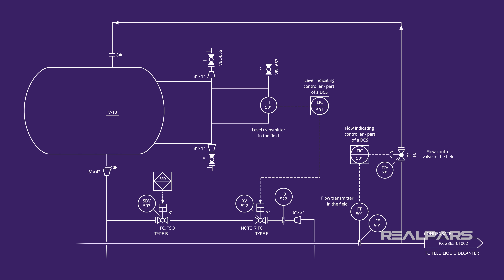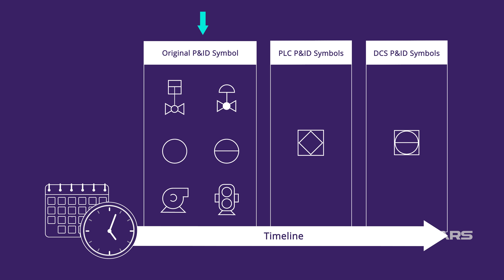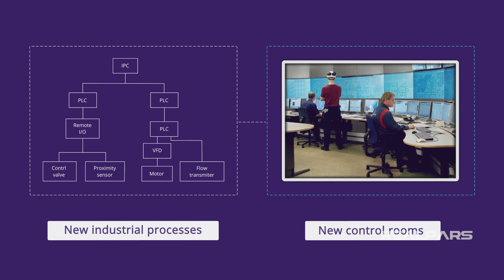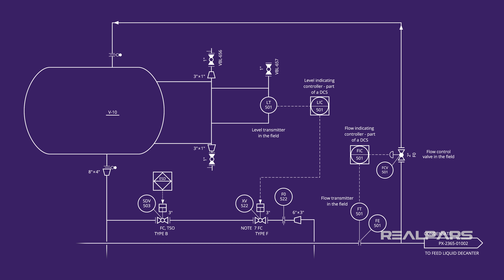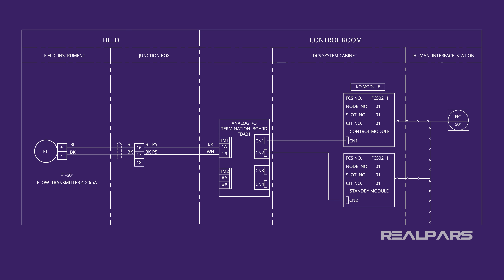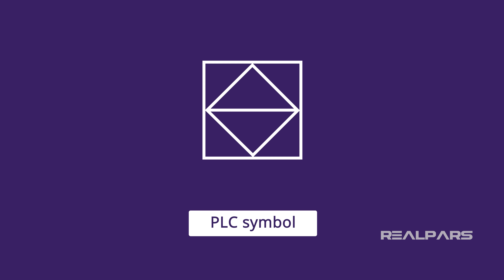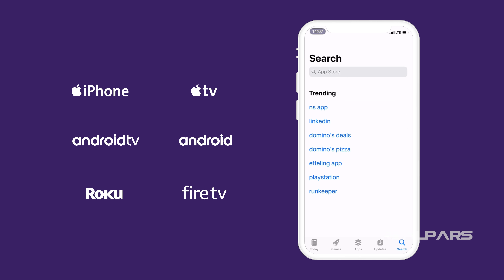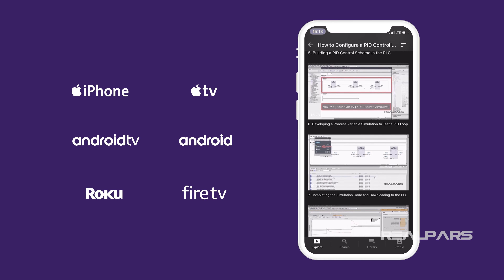How to Interpret DCS and PLC Symbols on a P&ID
In this video, we’re going to talk about how to correctly interpret PLC and DCS symbols on a P&ID.

Anybody such as Instrumentation & Control Engineers, technicians, and maintenance personnel working on industrial plant control systems depend heavily on P&ID’s.

A P&ID is like a road map telling us what the instruments and devices are, where they are located, and how they interact with the rest of the plant.

Original symbols and terminology for P&ID’s were created long before the introduction of PLC’s and DCS’s in-plant control.

Before computers came along, process control loops were stand-alone. In other words, each process had its own individual controller.
Control rooms were massive and had sprawling control panels with lots of controllers and other devices such as strip chart recorders and switches.

Today’s industrial processes are controlled by computerized systems using virtual controllers found in PLC’s and DCS’s.

New control rooms are filled with HMI’s and keyboards connected to a DCS or a PLC system. All of this computerization required that new P&ID symbols had to be developed.

If you recall, stand-alone instruments are indicated on a P&ID by a circle with a tag number.

The horizontal bar across the middle of the circle indicates the physical instrument resides in a primary location accessible to an operator on the main control panel.

If we take that same symbol and draw a box around it, it now means that it is no longer a physical instrument. It is now part of a shared display and shared control in a DCS.

PLC symbols don’t show up on P&ID’s nearly as often as DCS symbols. But, when they do show up, they are drawn as a diamond inside a box.
All you have to know is that the symbol represents a software instruction to perform some function in the plant.

You might want to review 2 of our other videos called How to Read a P&ID and What is an HMI?